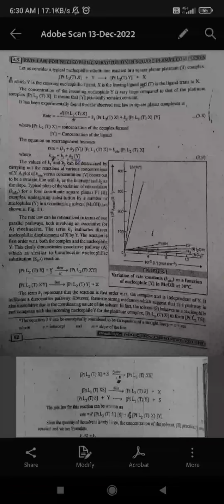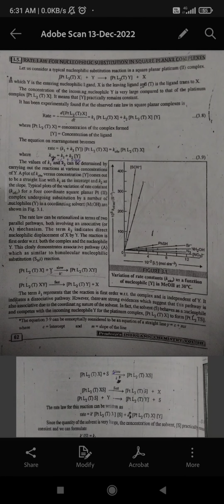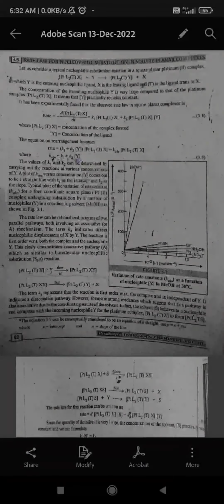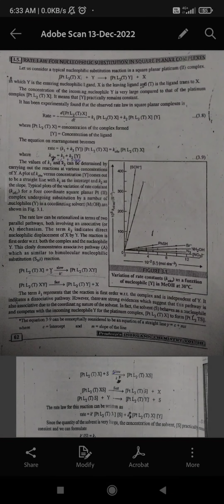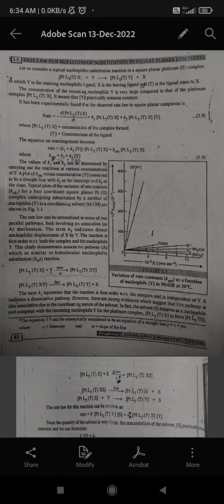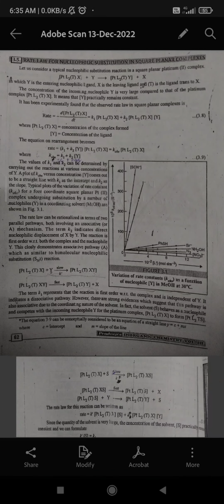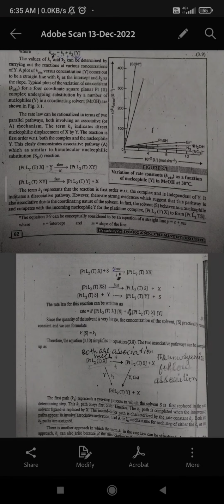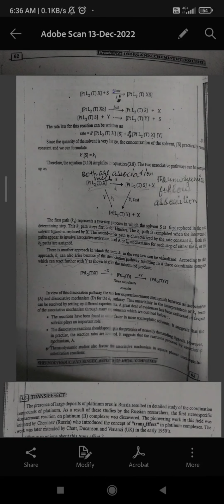Audio Lecture for Visually Impaired Students Rate law for Nucleophilic subs. in square planar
Thermodynamic Stability: Rate law for nucleophilic substitution in square planar, Pardeep Publication Inorganic chemistry, Dr. KK Bhasin